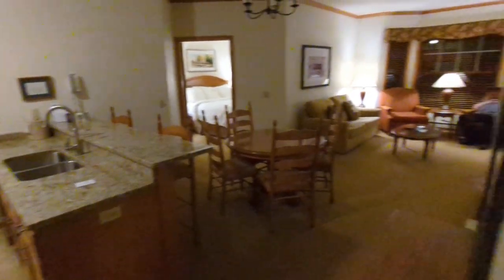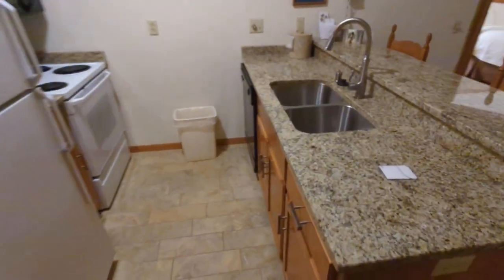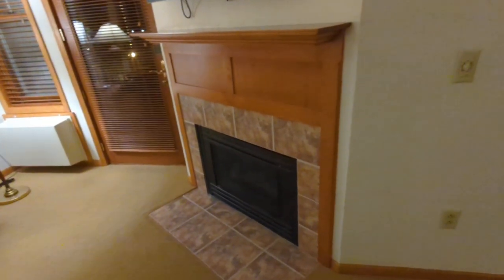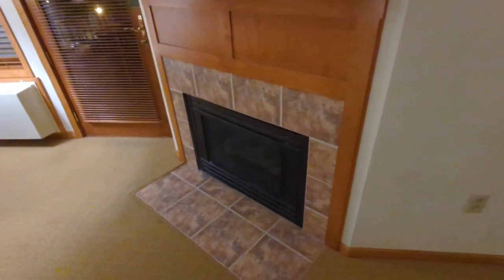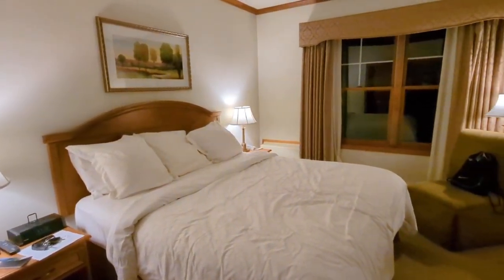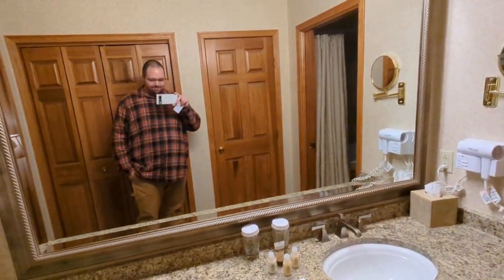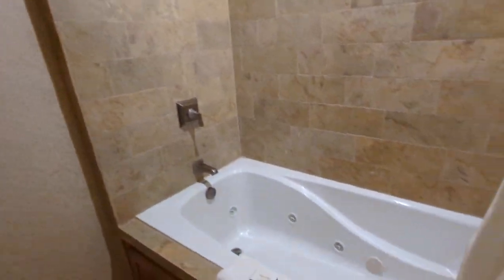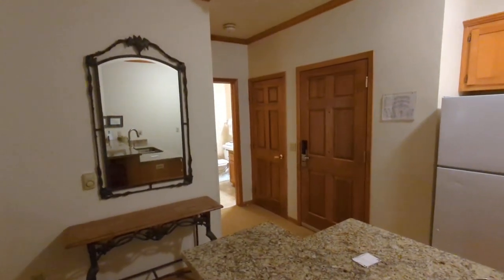Elkhart Lake WI Osthoff Resort Room 381 Tour 1/28/23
Today we got to stay at the Osthoff Resort in Elkhart Lake WI for our company Christmas Party. join me for a tour of our two bedroom suite we booked for the night!